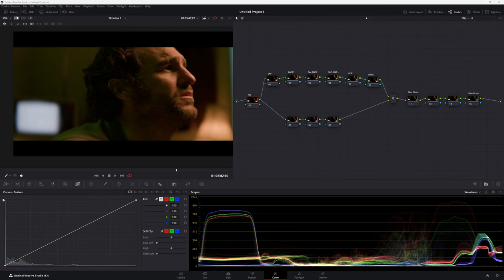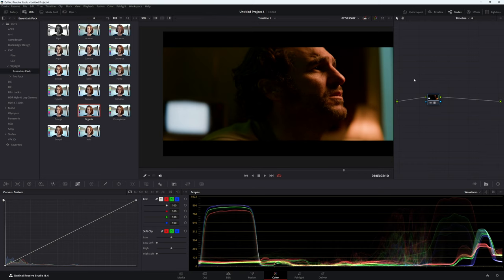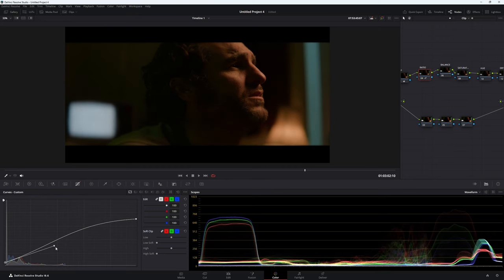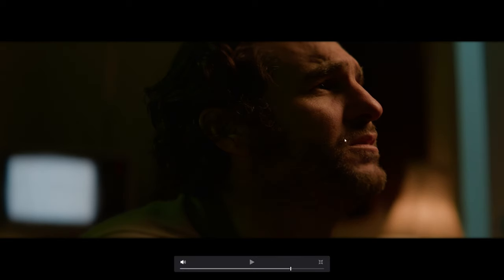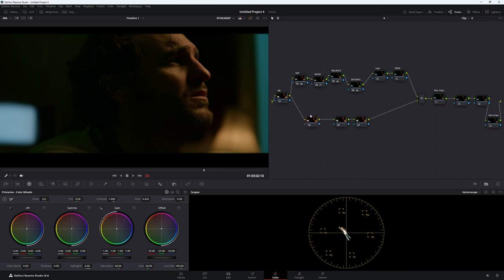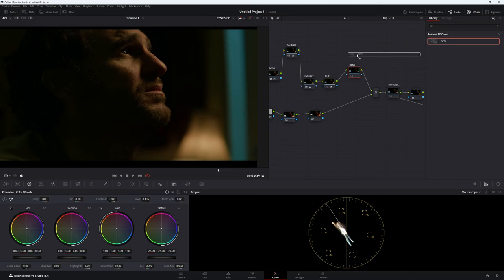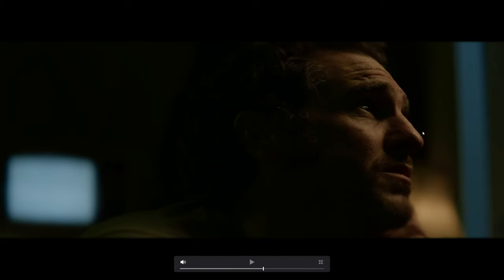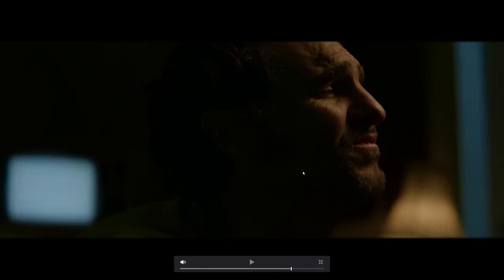How I colour grade in Davinci Resolve (Using a Lut and DCTL)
I'm going to start doing more colour grading video's, so I thought I would start off with a recent grade I did for a short horror film.

I go through some of the issues I have with the footage and how to fix them.
In the end we have a great looking image that suits the vibe of the film.

For great DCTL and other features to help you grade

Amazing channel that will help you with your grading

0:00 - Intro
0:51 - Colour Management In Davinci Resolve
1:15 - How to use a LUT in Davinci Resolve
2:57 - How to set your exposure in Davinci Resolve
3:30 - How to adjust contrast in Davinci Resolve
4:35 - Setting your white balance in Davinci Resolve
6:11 - The best way to add saturation in Davinci Resolve
6:47 - How I set up my node graph in Davinci Resolve
7:39 - Adding in more contrast
8:37 - Secondary adjustments in Davinci Resolve, power windows
9:40 - Changing your Hue In Davinci Resolve (DCTL)
11:14 - Adding in colour density in Davinci Resolve (DCTL)
11:57 - Changing Hue (DCTL)
12:41 - Creating a blur vignette in Davinci Resolve (Mono Grades)
14:18 - How to add film grain in Davinci Resolve
15:13 - Final look (Horror grade in Davinci Resolve)